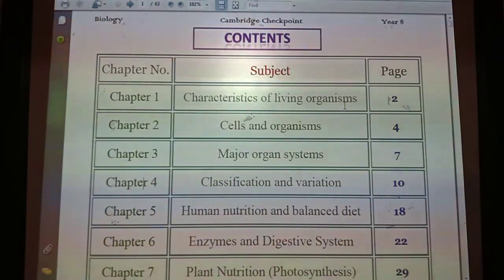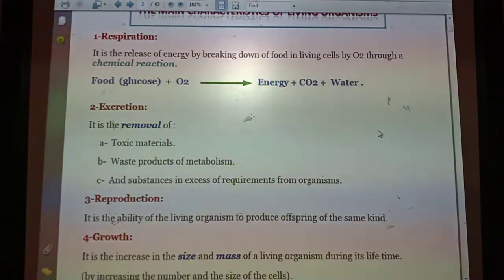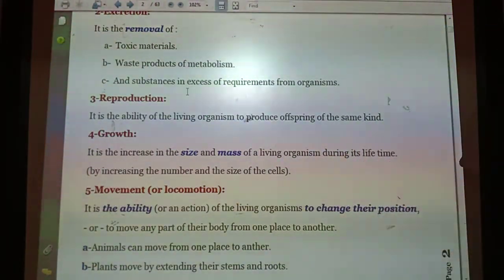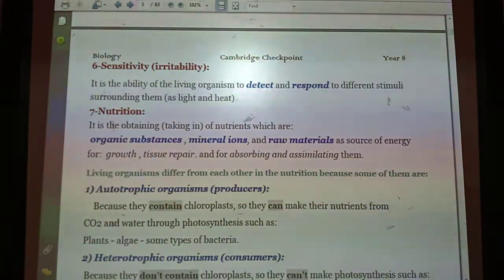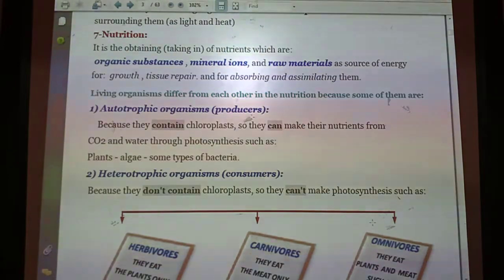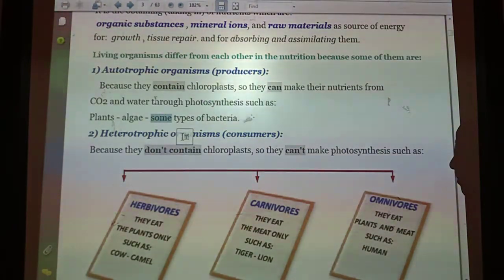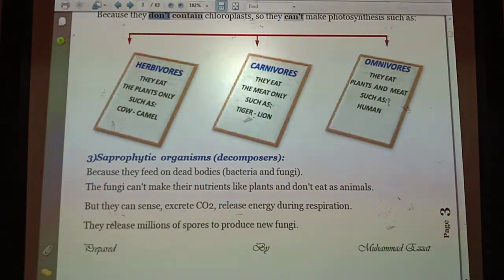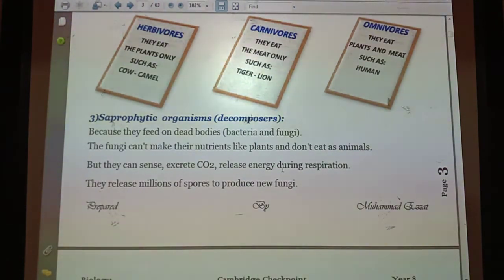Characteristics Y 8 (IGCSE)